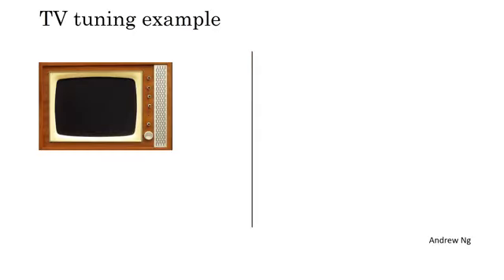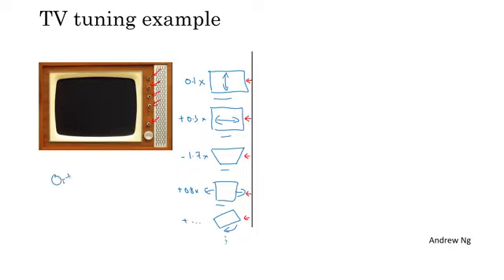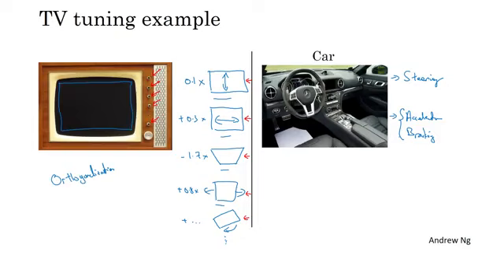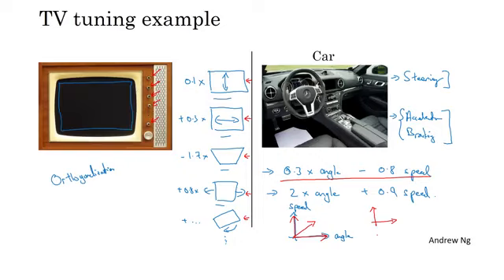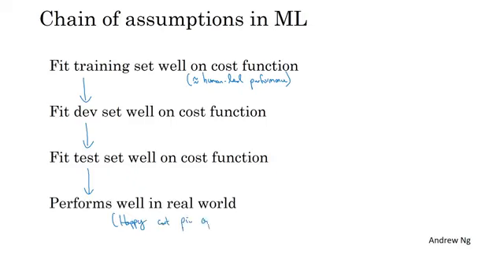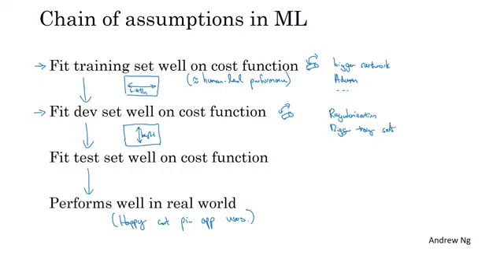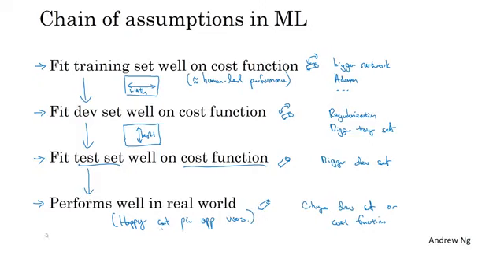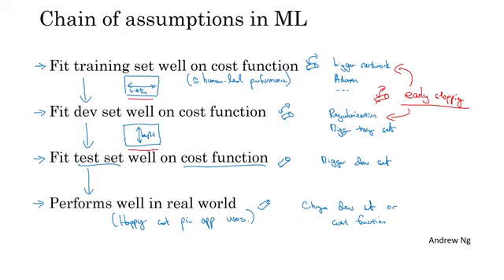02 Introduction to ML Strategy Orthogonalization